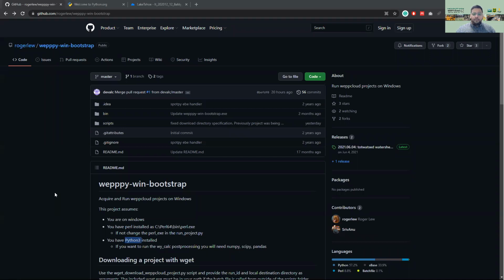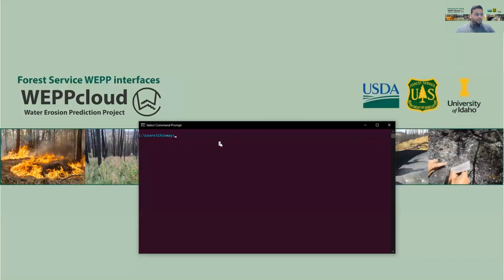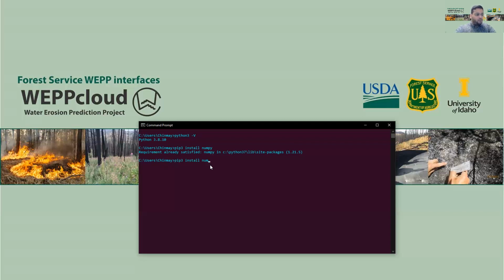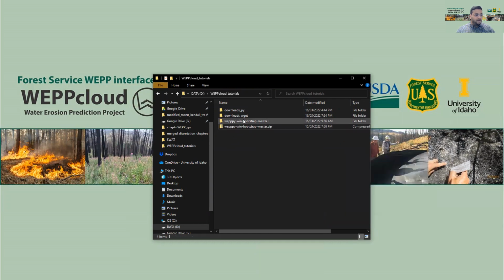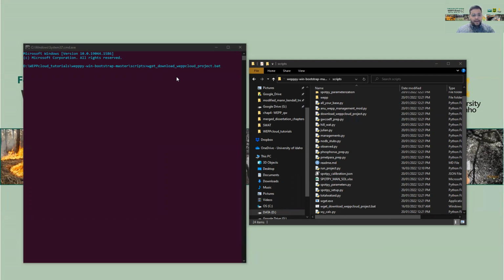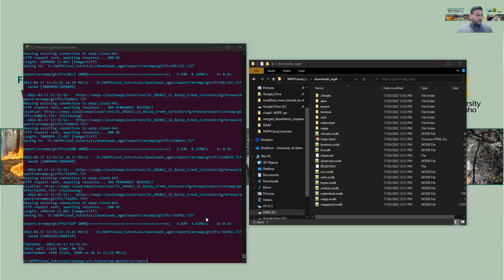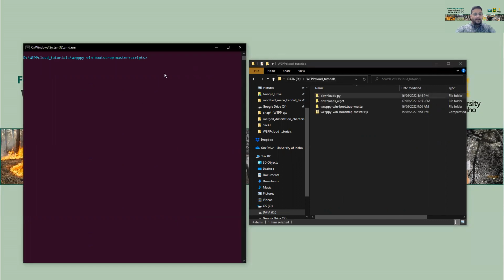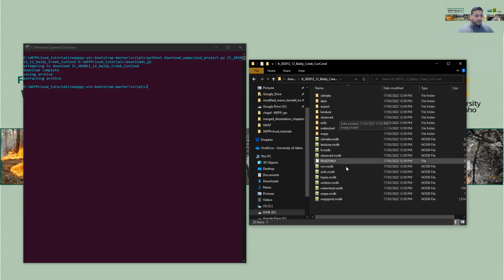FS WEPP Tutorial: Wepppy Win Bootstrap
In this video, Chinmay Deval walks you through downloading a WEPPcloud project to a windows machine using Wepppy Win Bootstrap.

Downloading WEPPcloud project to windows machine using wepppy-win-bootstrap
Links and Commands mentioned/ typed along with the video timestamp.
0:00:29: Link to wepppy-win-bootstrap

Setting up the Python3 Environment
0:00:58: Linc to Python3
0:01:22: python3 -V

Installing Python packages
0:02:02: pip3 install numpy
0:02:33: pip3 install scipy
0:02:48: pip3 install pandas

Downloading wepppy-win-bootstrap
0:03:08: Link to wepppy-win-bootstrap

Downloading WEPPcloud projects using wepppy-win-bootstrap
0:04:14: Open command prompt in the ‘scripts’ sub folder under the weppy-win-bootstrap folder

Download approach 1: using wget windows batch file
0:04:32:  wget_download_weppcloud_project.bat lt_202012_12_Baldy_CreekCurCond D:\WEPPcloud_tutorials\downloads_wget

Download approach 2: Using Python functionality provided by wepppy-win-bootstrap
0:06:36: cls
0:06:54: python3 download_weppcloud_project.py lt_202012_12_Baldy_CreekCurCond D:\WEPPcloud_tutorials\downloads_py